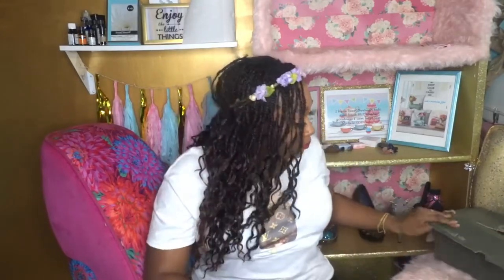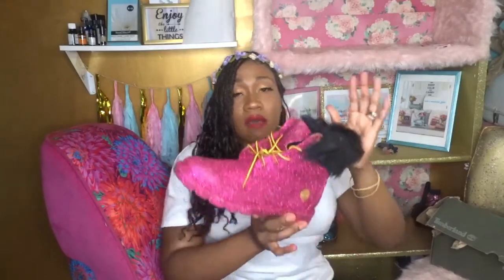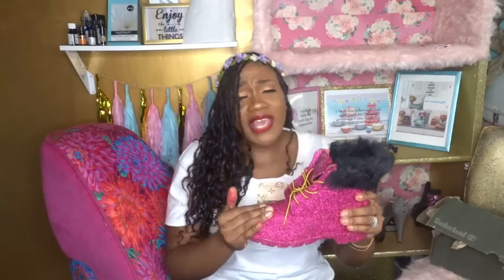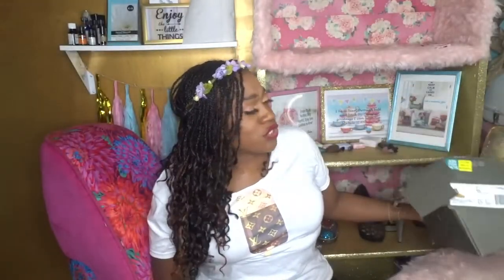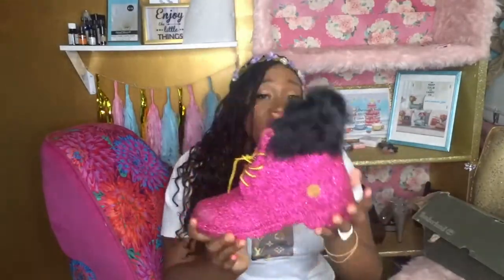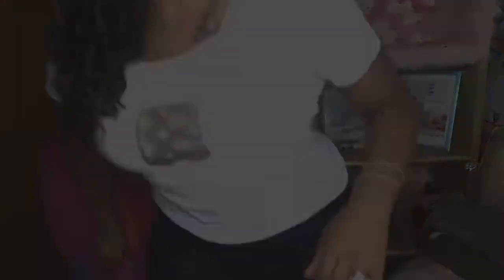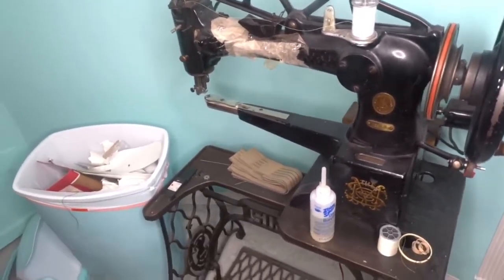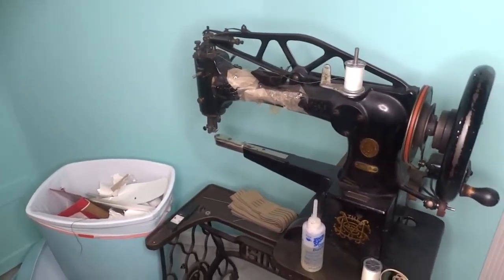What is the Best Shoe Sewing Machine ? What Shoe Repair Sewing Machine I Use?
Materials:

* Shoe Sewing Machine
* OR Cheap Shoe Repair Sewing Machine

I
…..May blessings be with all!

More Social Media Platforms:
 Follow at Instagram: